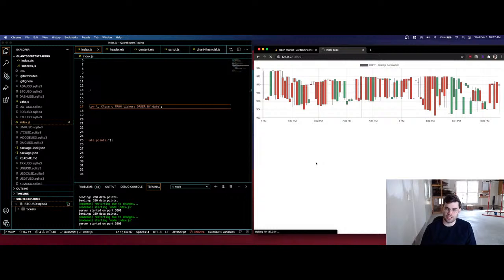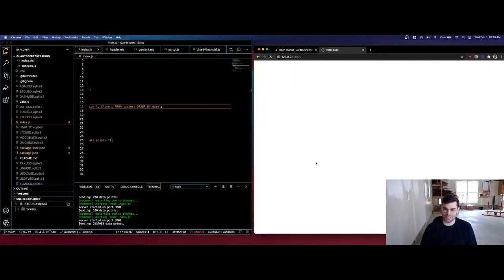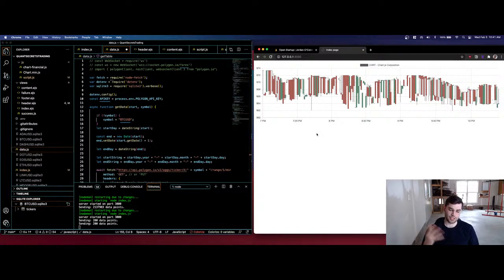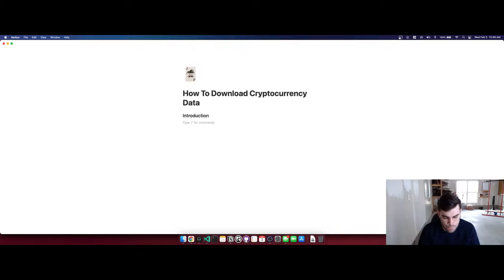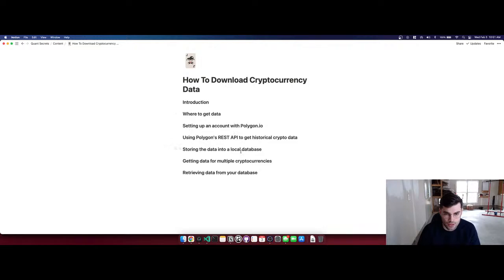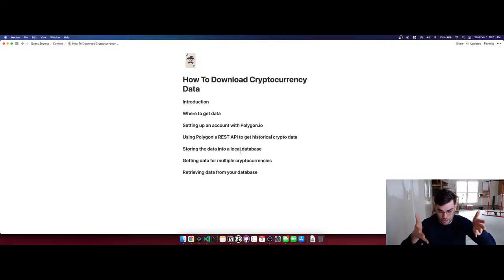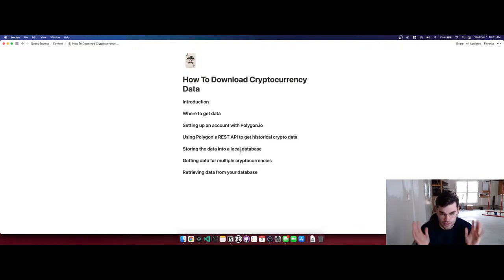Quant Secrets - Day 18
Week three! I'm going to take a peak at some of my data I collected over the weekend to make sure it's all there.

I'll be writing an article on obtaining historical crypto data.

Next week I will be working on some data displays and building out testing infrastructure.